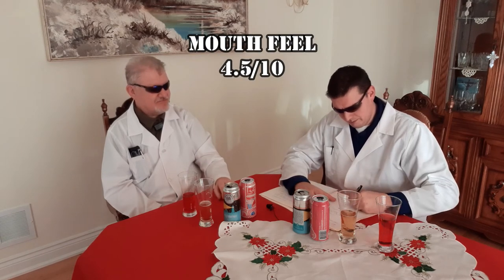Beer & Hard Cream Soda Review